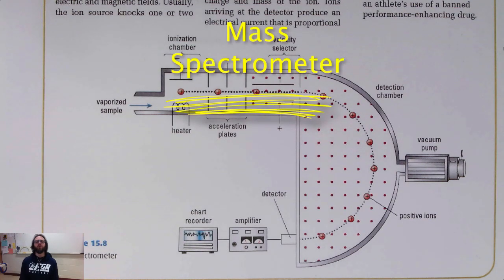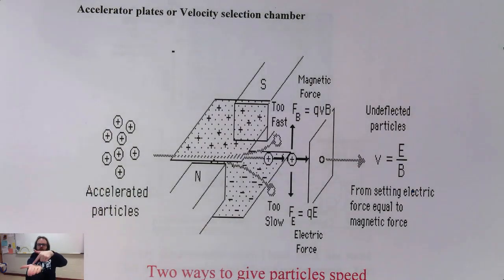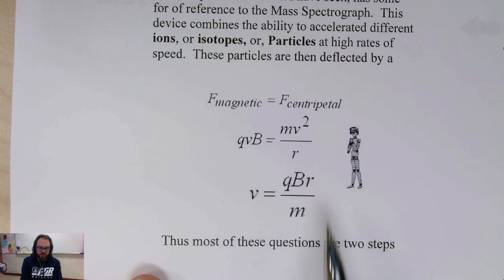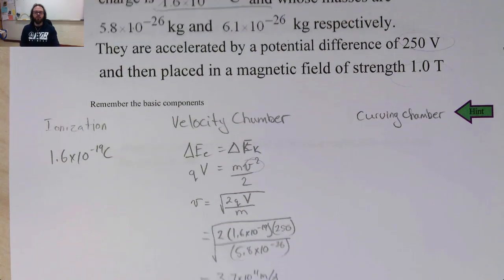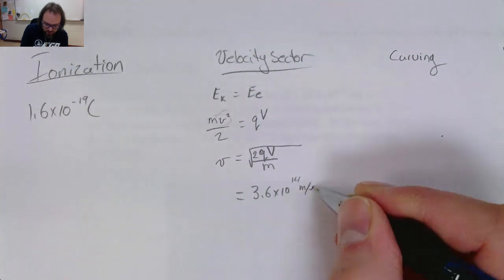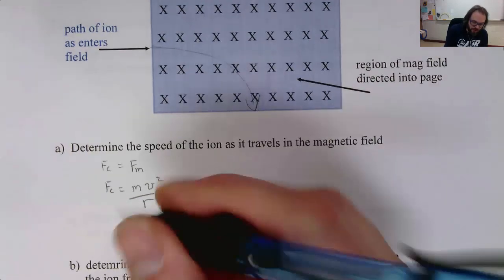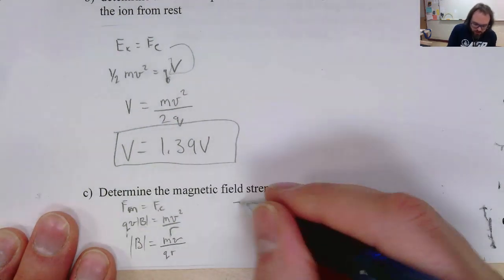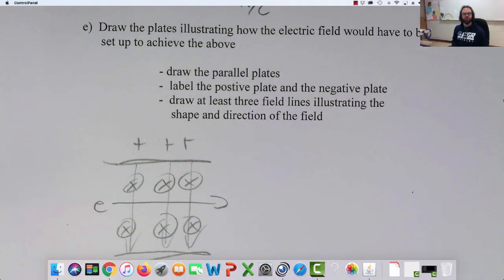Mass Spectrometer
Thompson charge mass ratio into the mass spectrometer